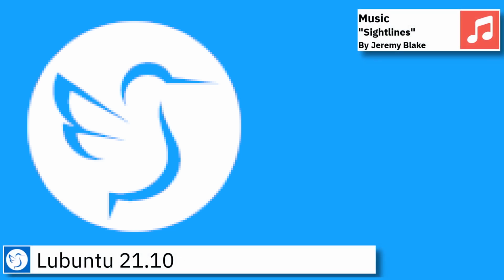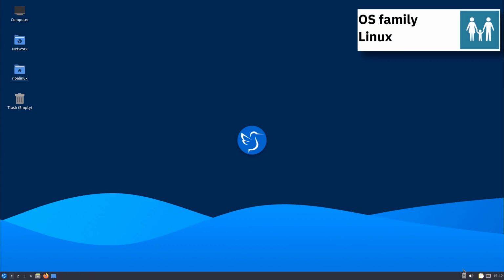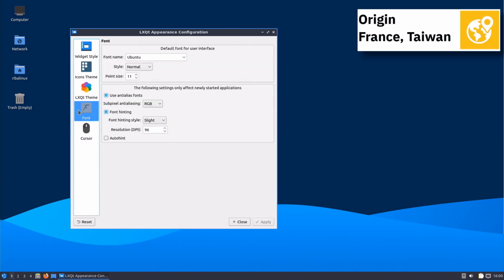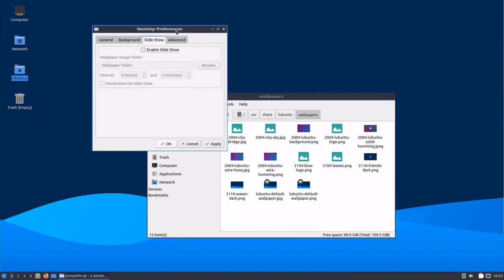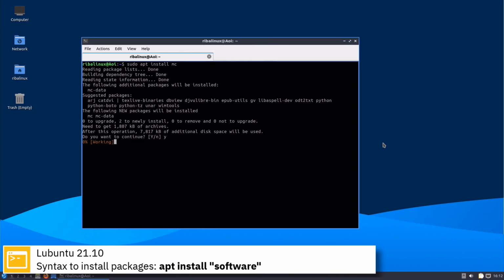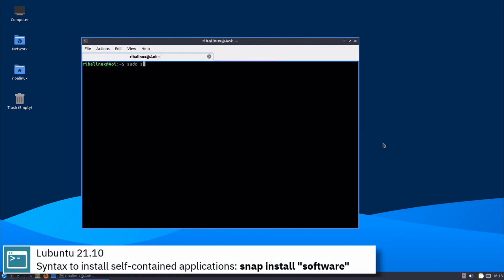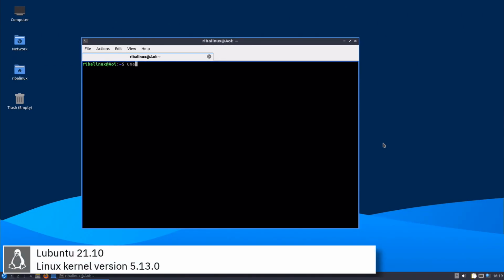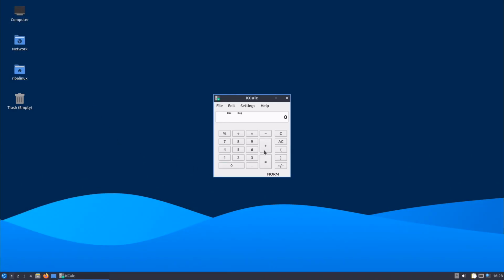Linux overview | Lubuntu 21.10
In this video, I am going to show an overview of Lubuntu 21.10 and some of the applications pre-installed.

Lubuntu is a variant of Ubuntu that uses the LXQt desktop environment. (Versions prior to 18.10 shipped with the LXDE desktop.) It includes essential applications and services for daily use, including office suite, PDF reader, image editor and multimedia players. A distribution available for both 32-bit and 64-bit computers, Lubuntu is intended to be user-friendly, lightweight and energy efficient.